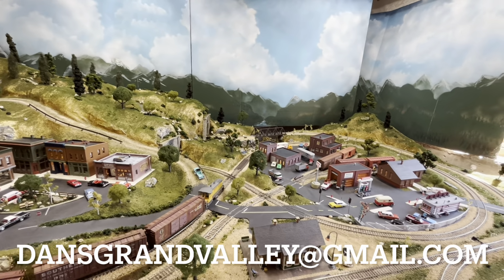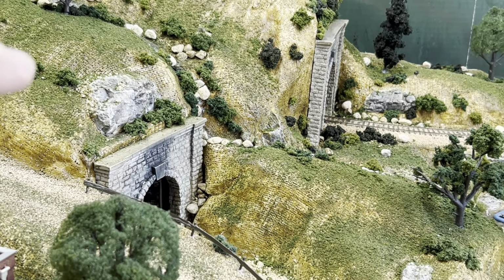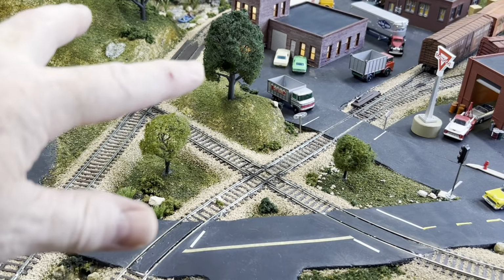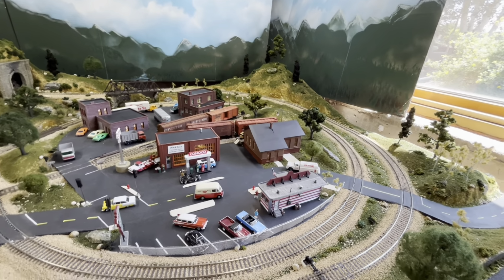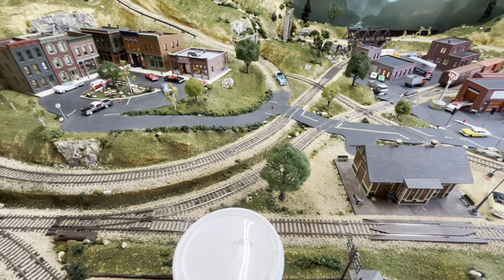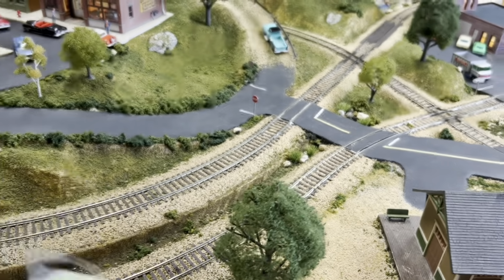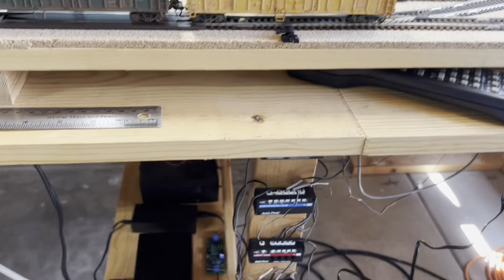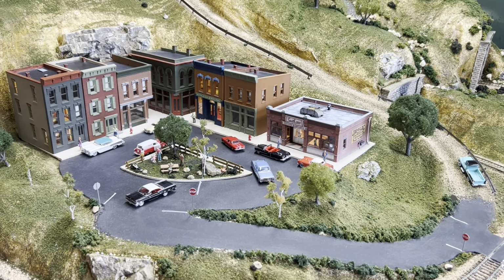Grand Valley Layout Fan Questions Answered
This week I’m answering your top questions about building the Woodland Scenics Grand Valley Layout kit. From track brand to risers, I’m answering the latest fan questions.

To send your picture to be featured on Fan Feature Fotos, email them to:

Remember to check out Bill and Judy's Grand Valley build over at Bill's Grand Valley Rail on Facebook.

Want A Dan's Grand Valley Hat or super=cool coffee mug, or other merch?  Get it right here: